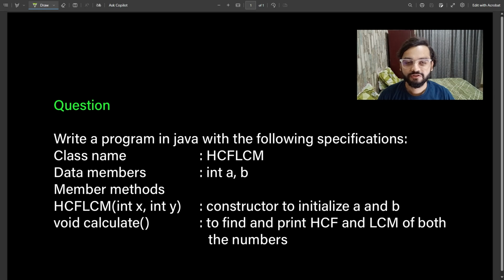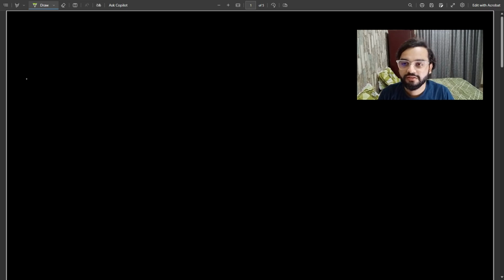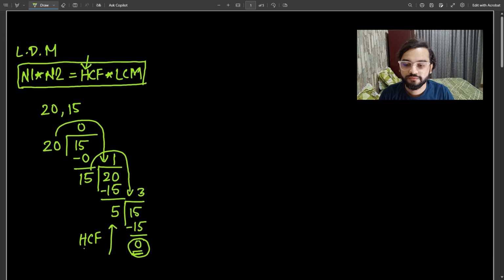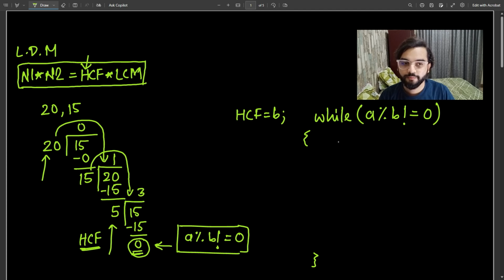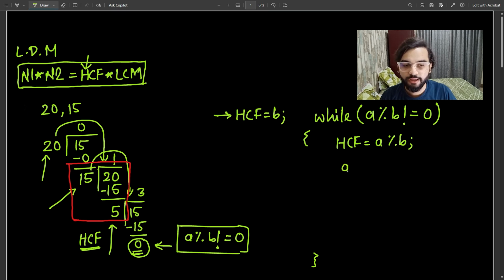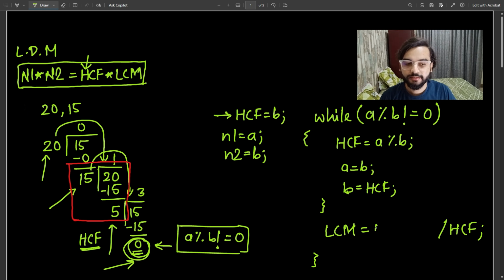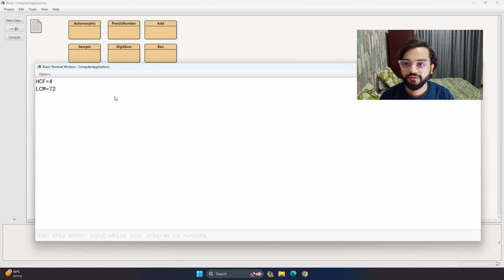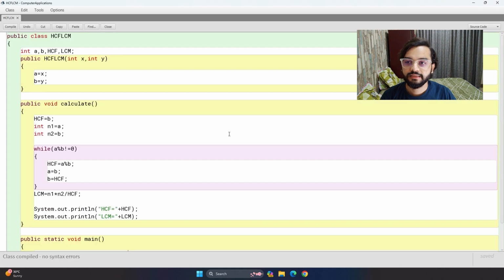HCF and LCM using constructor | ICSE Class 10 | Arth Vahaluwala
Hello everyone, in this video I have explained how to calculate HCF and LCM of two numbers.

I have explained:
1. How to initialize the constructors with two numbers?
2. Relation between HCF, LCM and two number?
3. How to calculate HCF?
4. How to calculate LCM?
5. Full program in BlueJ.
6. Output using different numbers.